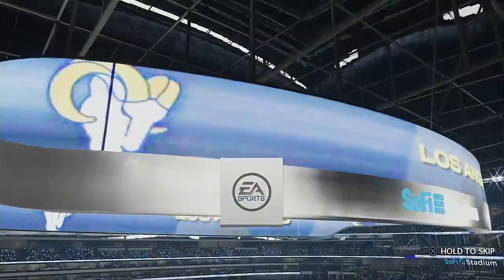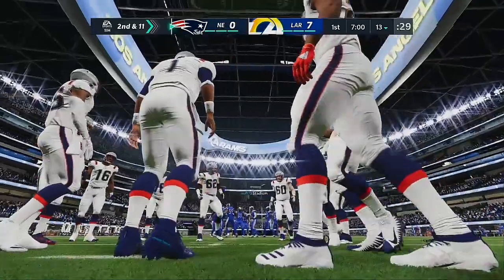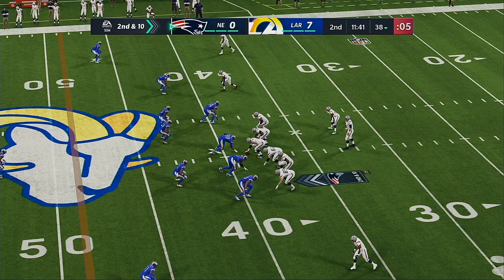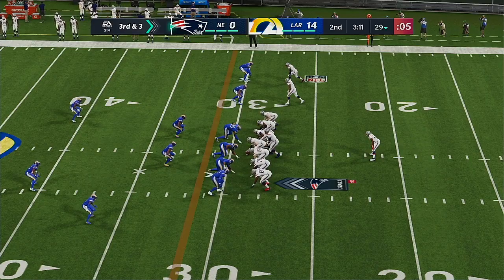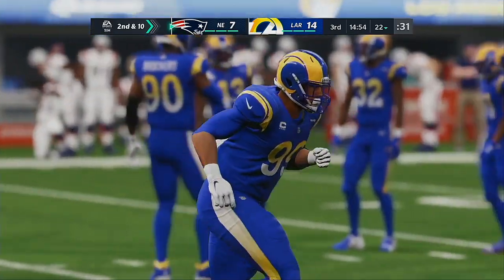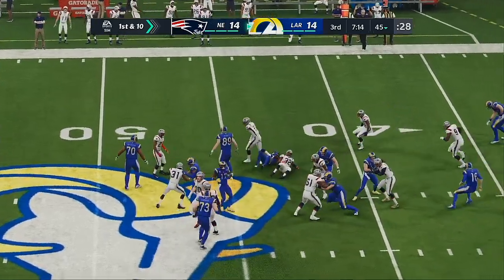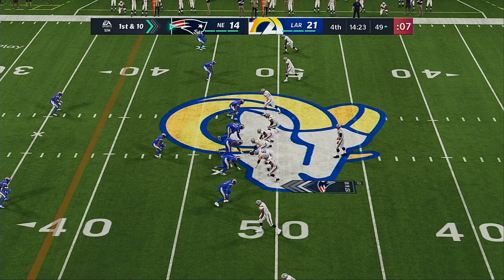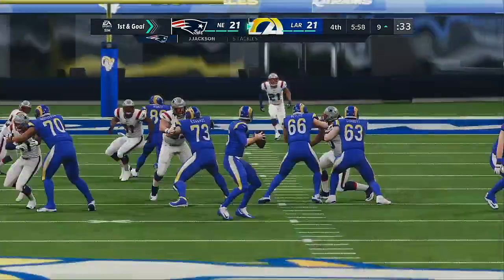NFL 2020 Season Week 14 THURSDAY NIGHT FOOTBALL New England Patriots @ Los Angeles Rams